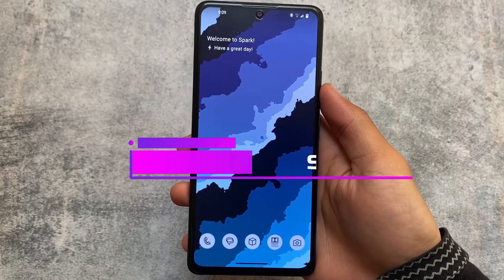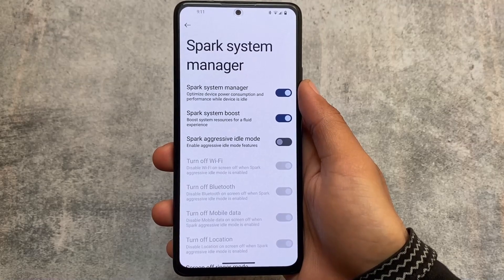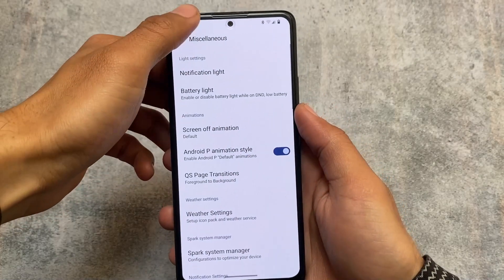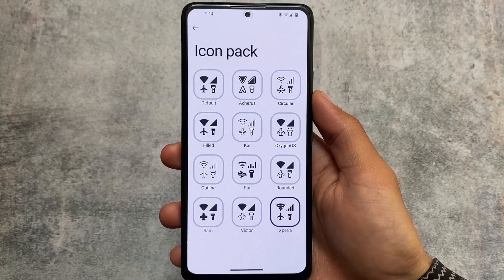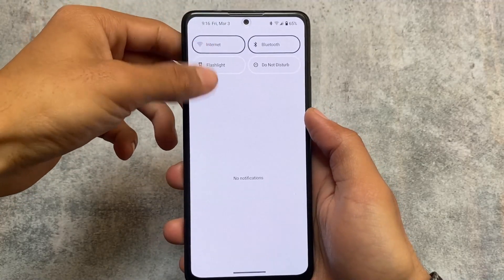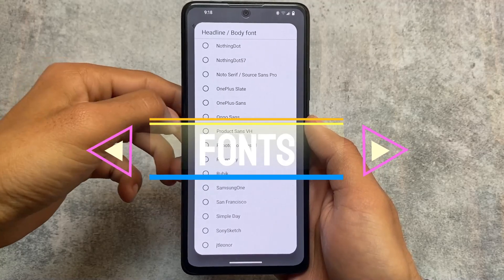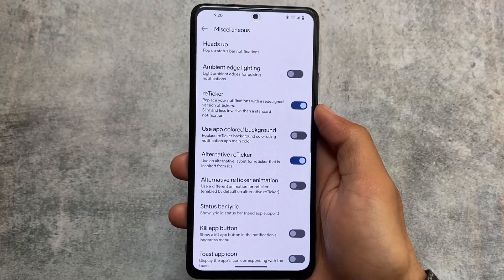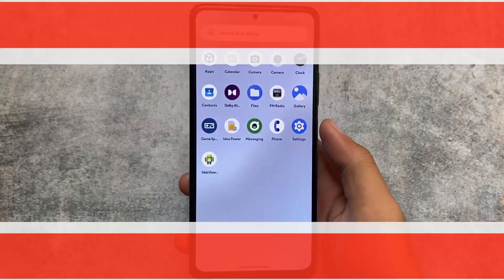Customizations everywhere? ft. Spark OS ANDROID 13 - What's New?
Hey guys, What's Up? Everything is good I Hope. In this video, I'm gonna show you the " Finally Ancient OS V7.0 is here ft. ANDROID 13 - INSANE CUSTOMIZATIONS everywhere! ". Make Sure to watch this video till the end to understand everything.